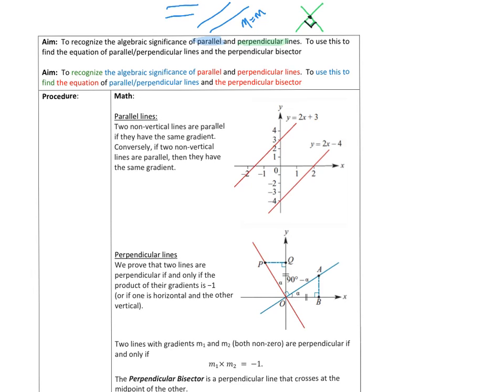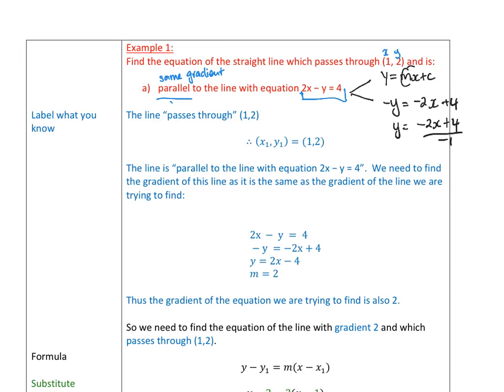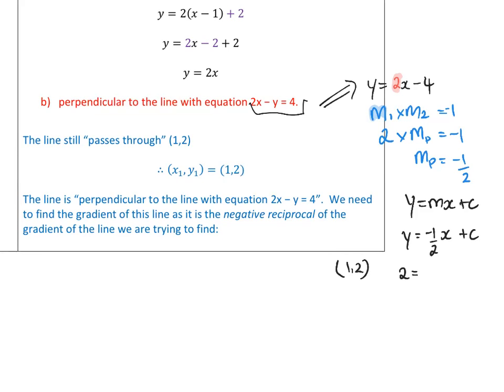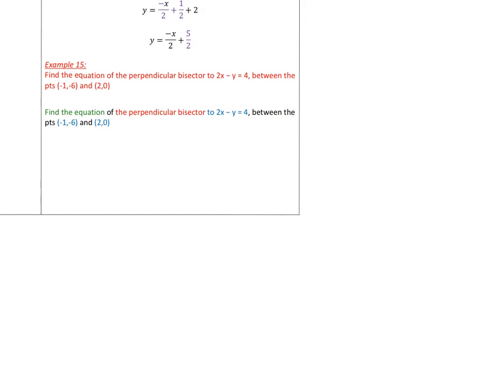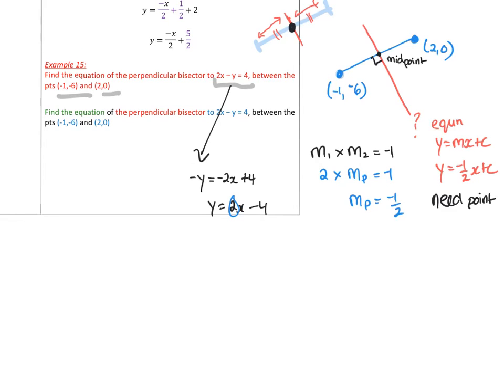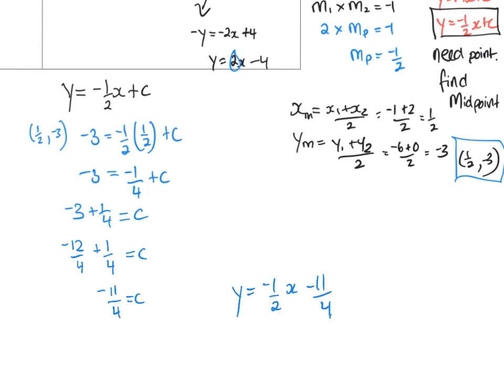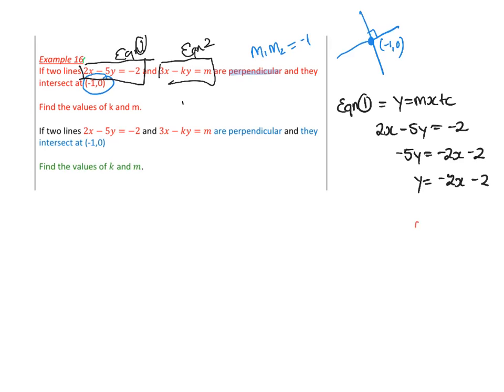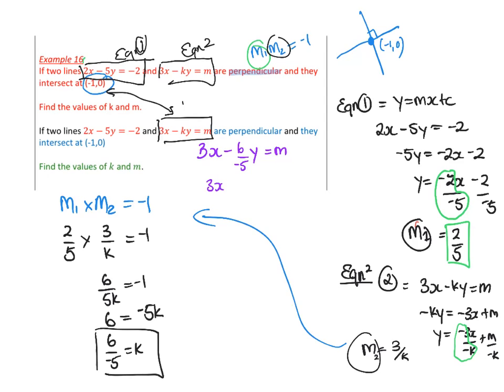YR11 METHODS LINEAR Parallel & Perpendicular lines